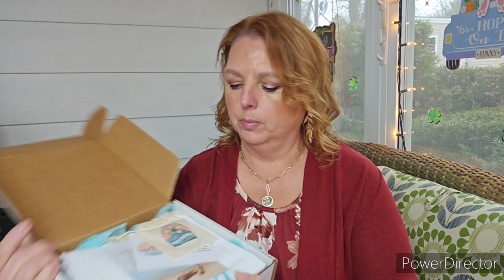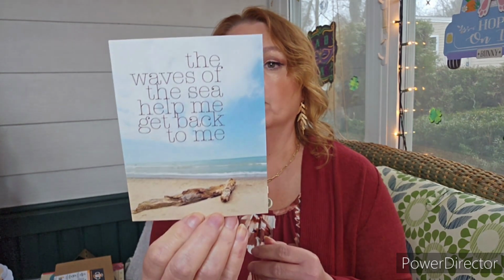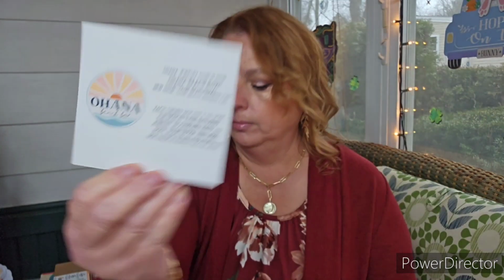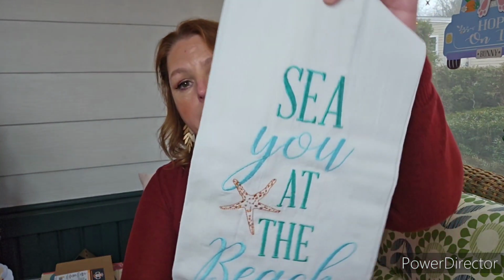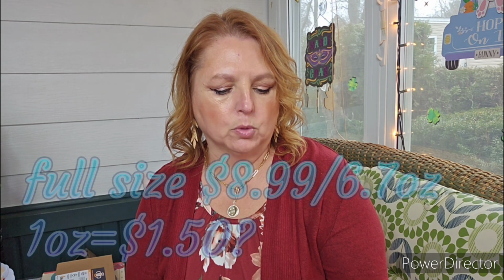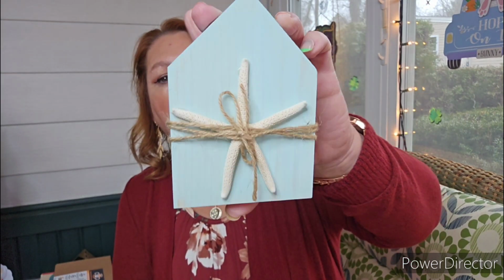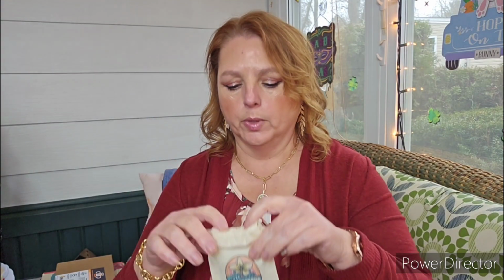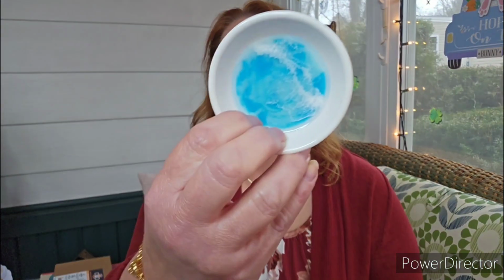Ohana Beach Club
Hi! I 'm Tracey, and this is a collaboration between me, my daughter,  and my little buddy Bandit, the wonder rescue dog.  We mainly do unboxing of all different 5 from time to time ⏲️ we do Picks & Pans, try-ons, and make-overs.

 Want to keep in touch? Write to Chloe,  Bandit, and me at:
Tracey Hutchins
22 Pennsylvania Ave
Suite 8